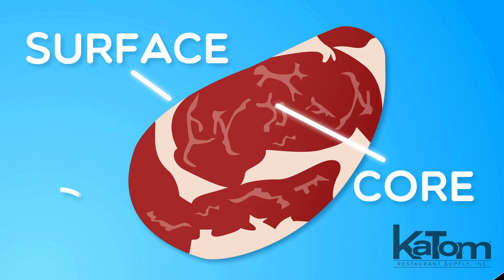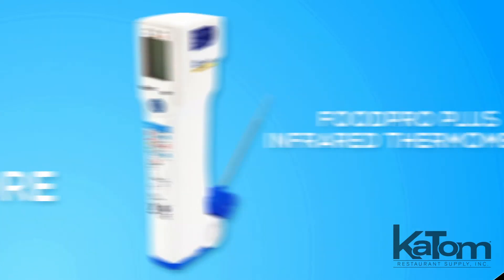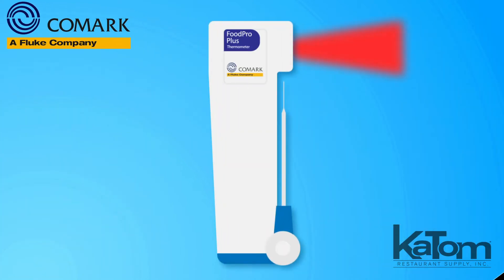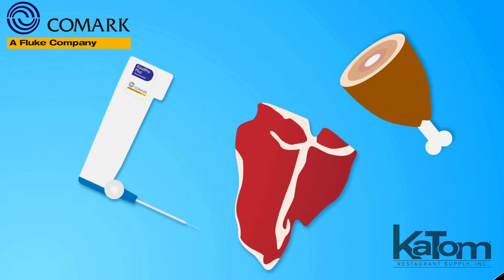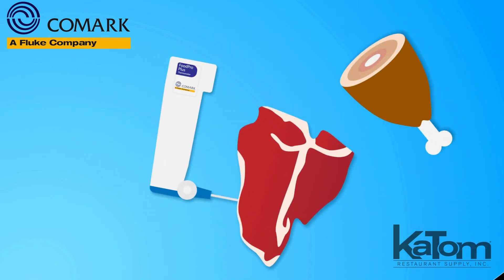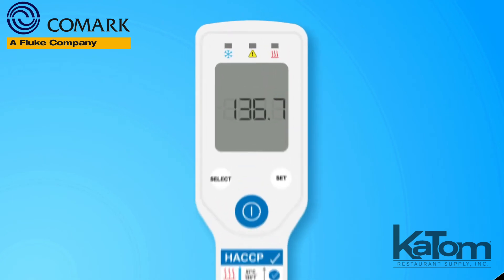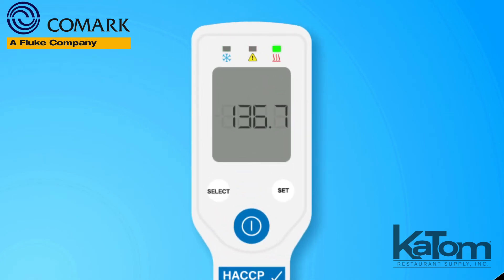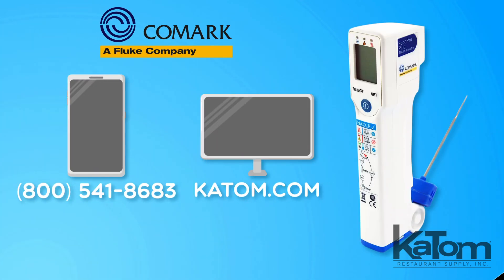Comark FoodPro Plus Infrared Thermometer (FPP-CMARK-US)